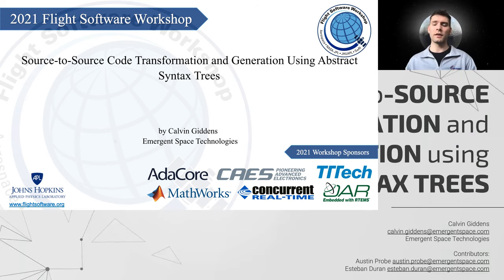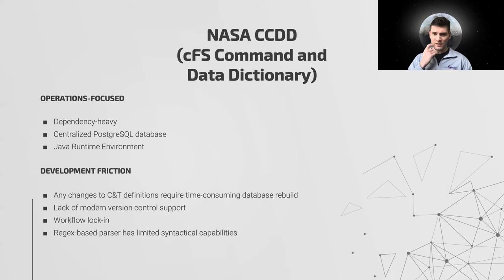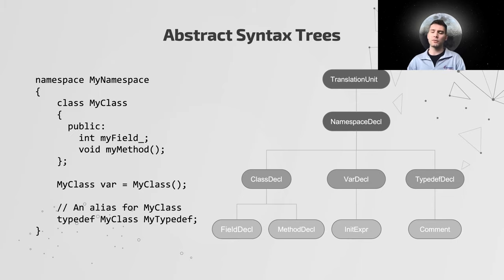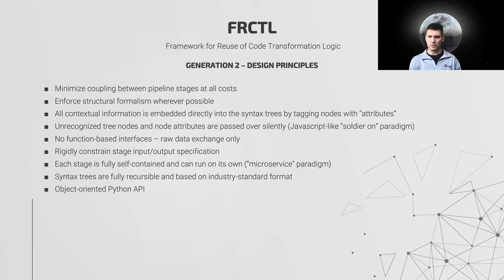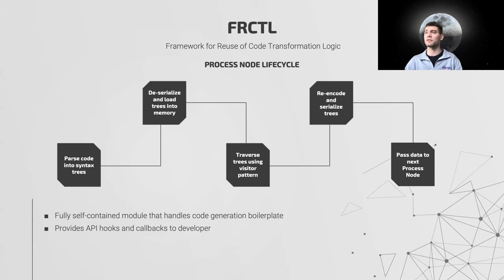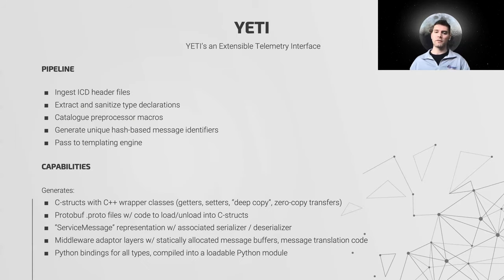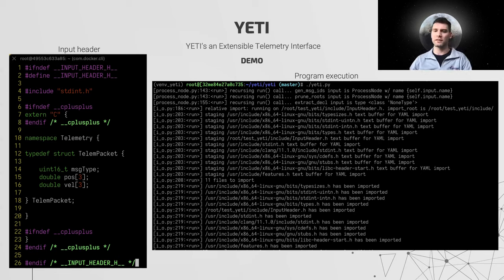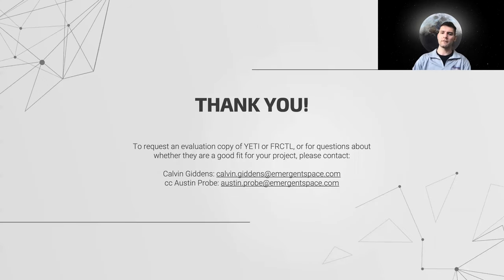FSW 2021: Source-to-Source Code Transformation & Generation Using Abstract Syntax Trees - C. Giddens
Calvin Giddens (Emergent Space Technologies) presents "Source-to-Source Code Transformation & Generation Using Abstract Syntax Trees" at the 2021 Flight Software Workshop, hosted virtually by the Johns Hopkins University Applied Physics Laboratory (JHU/APL).

Slides can be downloaded from the Flight Software Workshop 2021
ABOUT FSW-2021

The Johns Hopkins University Applied Physics Laboratory, in conjunction with NASA Jet Propulsion Laboratory, NASA Goddard Space Flight Center, The Aerospace Corporation, and Southwest Research Institute, hosted the 13th Workshop on Spacecraft Flight Software (FSW-2021). While we had hoped to hold a great in-person event, out of consideration for the health and wellbeing of our community, this workshop was hosted virtually on Monday, February 8th to Thursday, February 11th 2021.